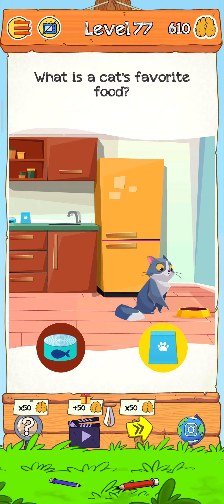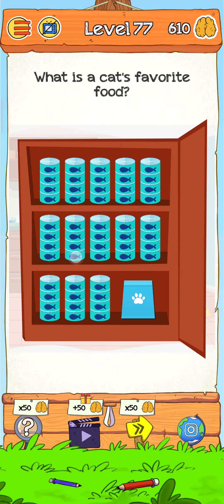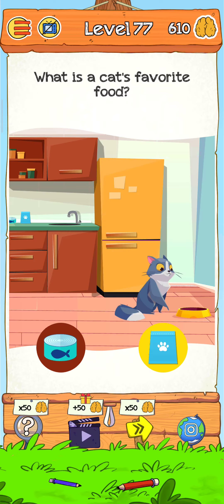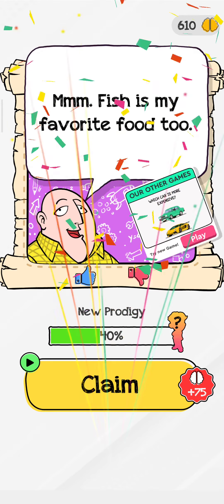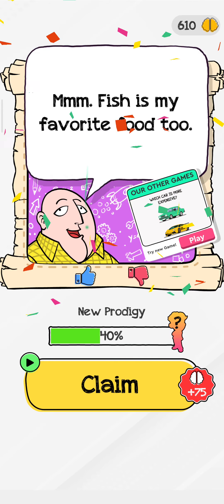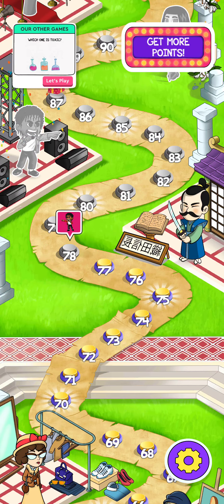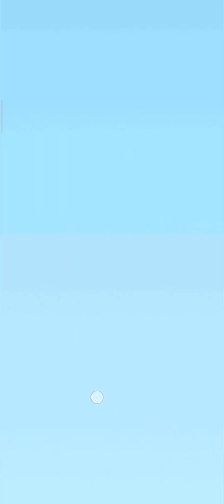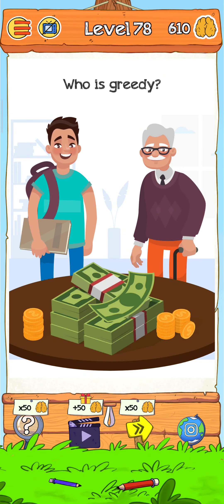Braindom 2 Riddle Level 77-78 Gameplay Solution Walkthrough